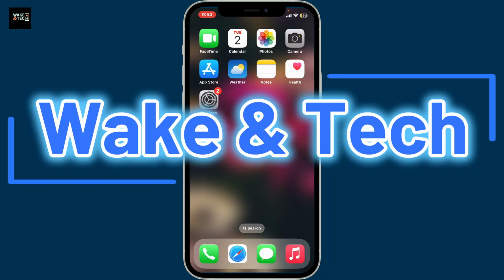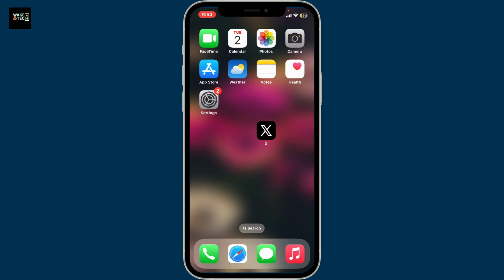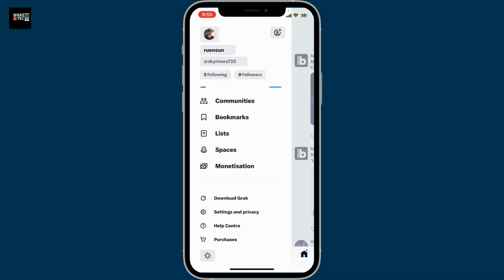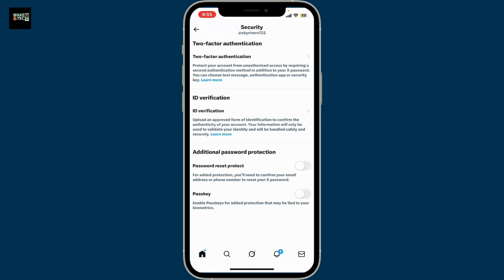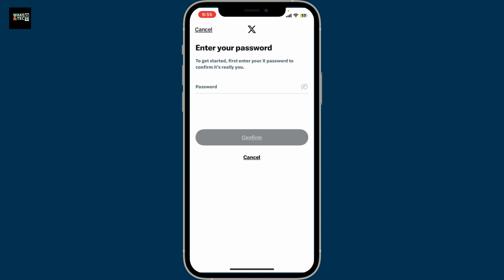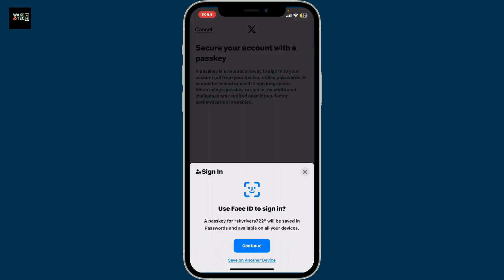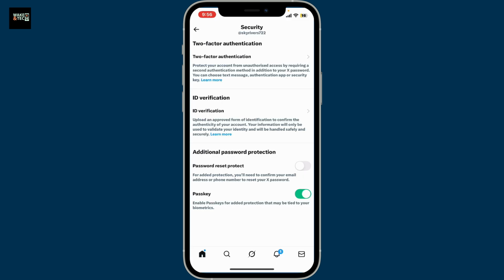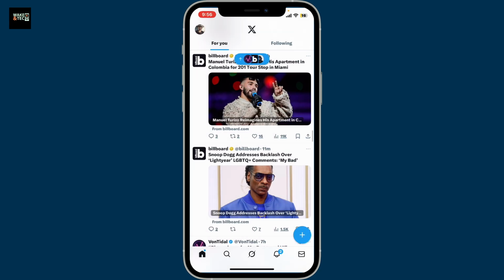How to Set Up Passkeys on X (Step-by-Step 2025)?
Want to make your X (formerly Twitter) account more secure? In this video, I’ll show you step-by-step how to enable passkeys on X for safer, passwordless login. Passkeys give you stronger protection against hacks, phishing, and unauthorized access.